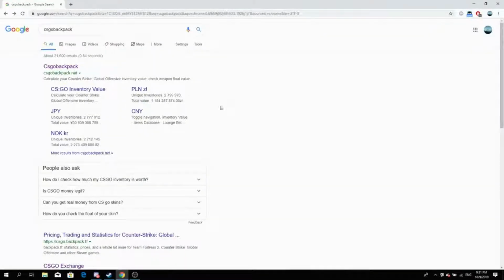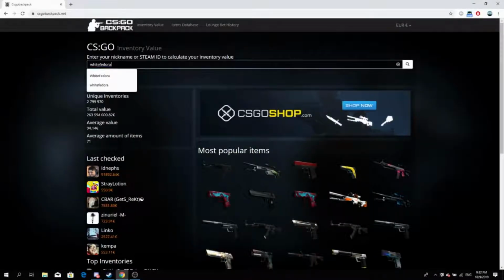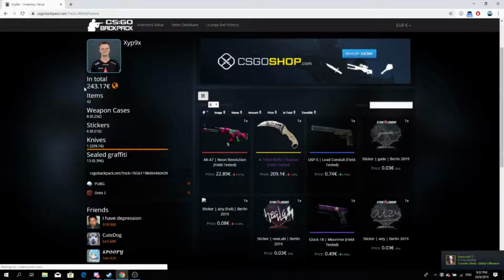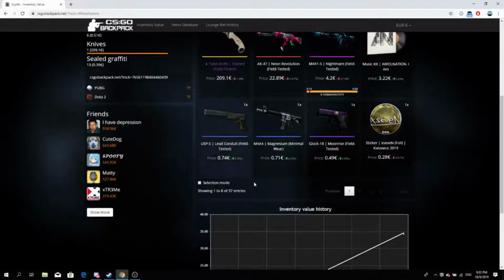HOW TO CHECK YOUR CSGO INVENTORY VALUE IN 2019!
havent been uploading lately so here ya go